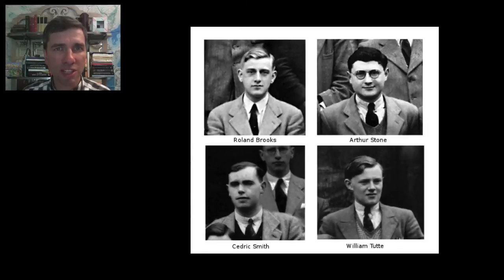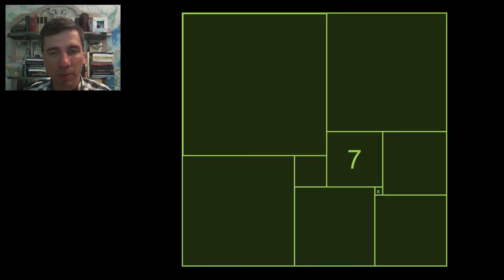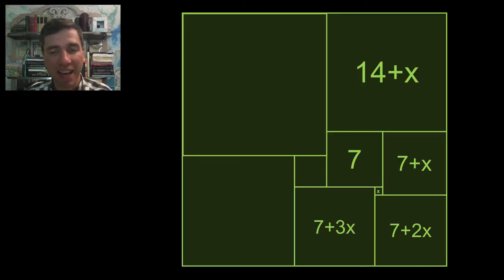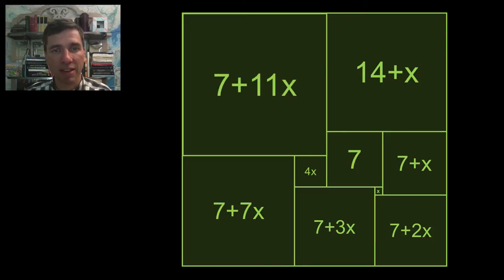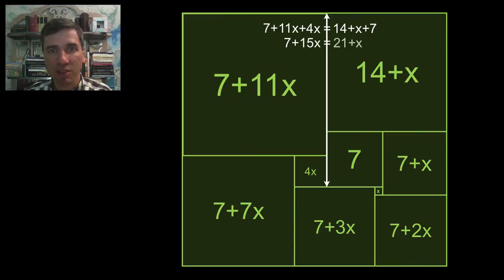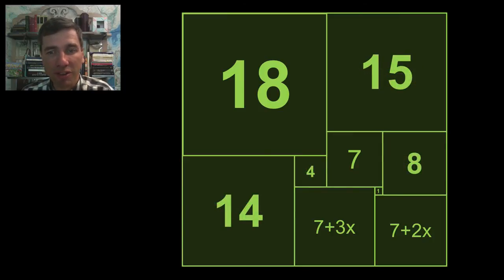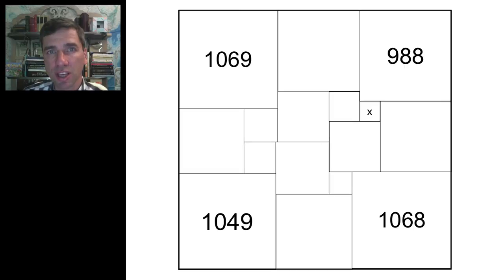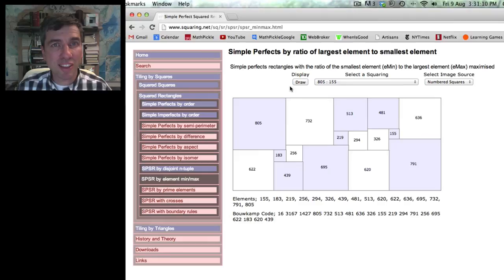Single Variable Algebra on Rectangles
These are probably the best puzzles to introduce your students to algebra...

Enough of you supplying the algebra puzzles.  It is your student's time to create their own.  These are fun to make!  Here is the web site mentioned in the video